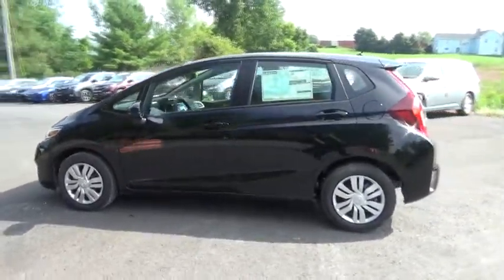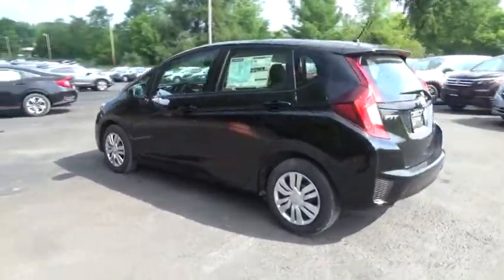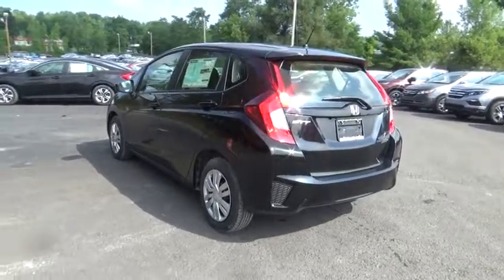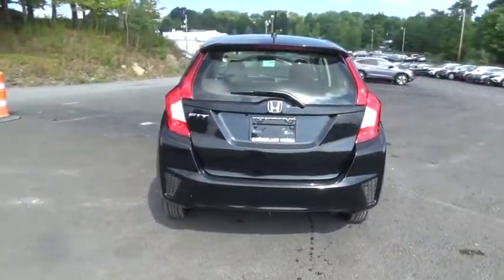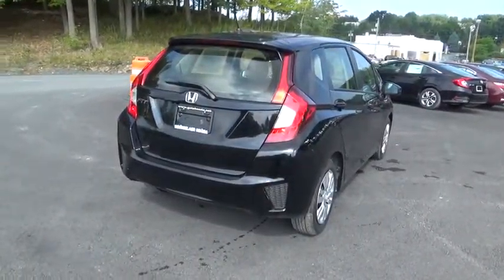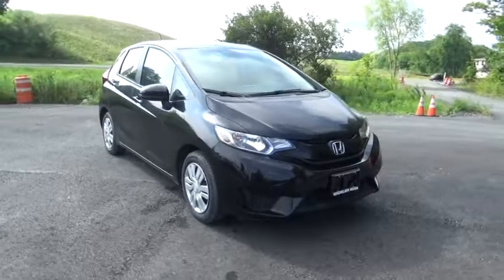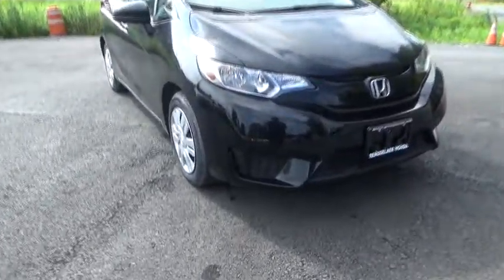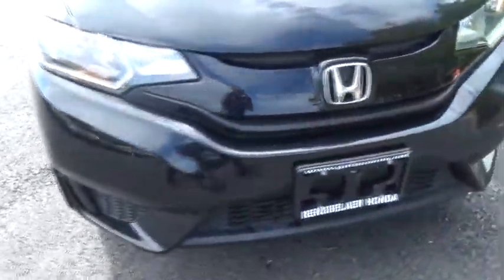2016 Honda Fit Troy, Rensselaer, Brunswick, Green Island, Watervliet, NY 160764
Rensselaer Honda
805 Hoosick Rd